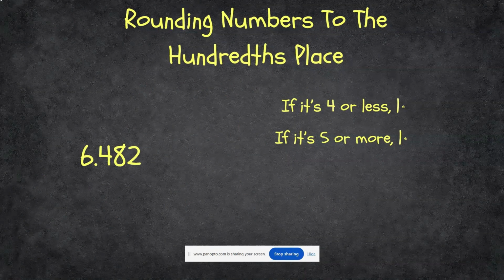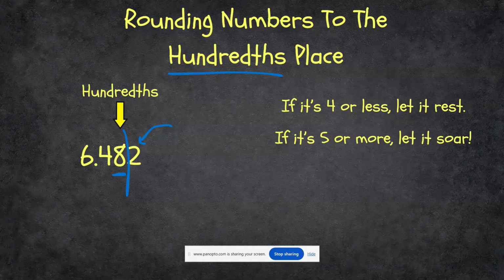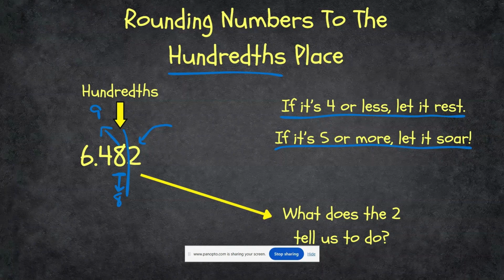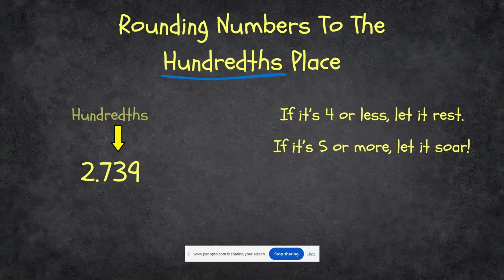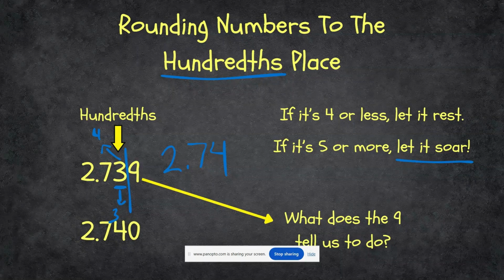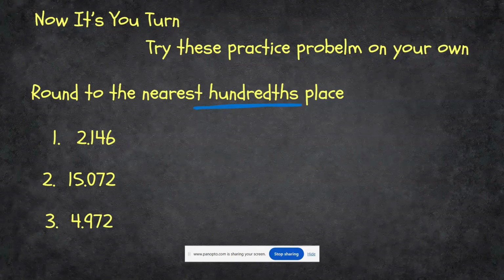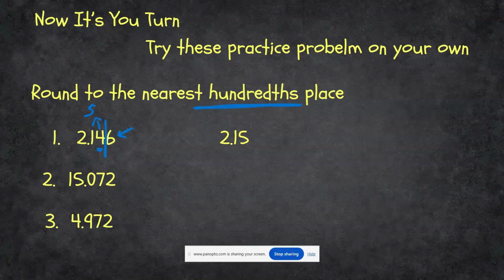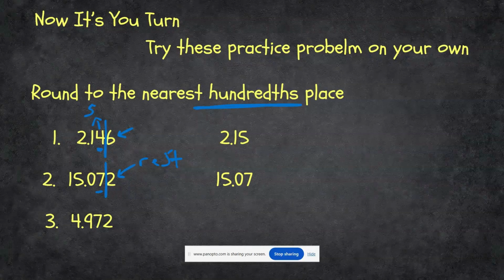Rounding Decimals To The Hundredths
Next in our rounding series, I show you how to use our rounding strategy to round numbers to the nearest hundredth place.